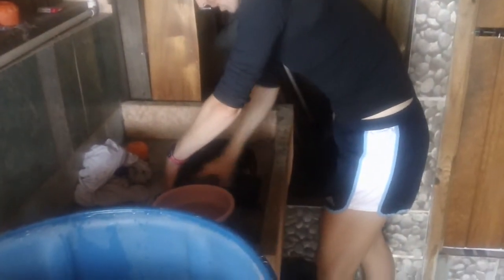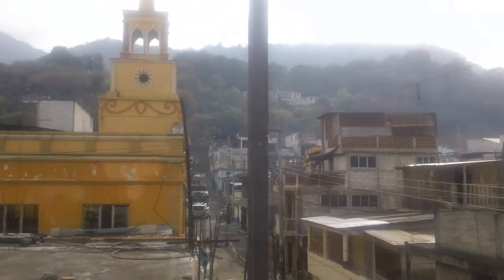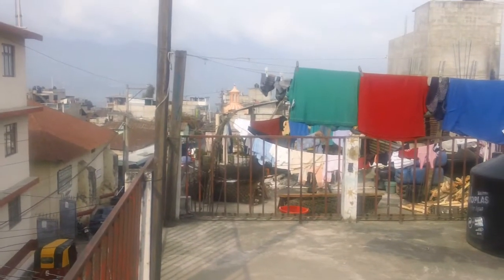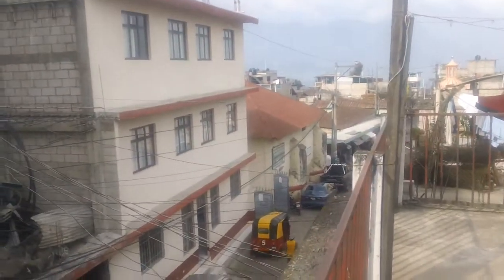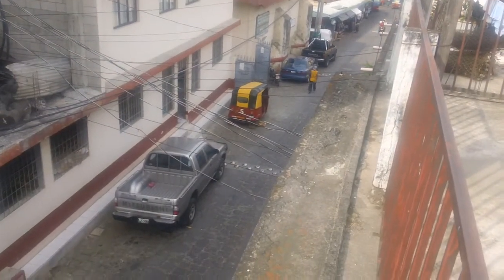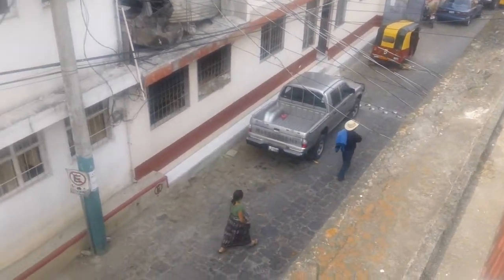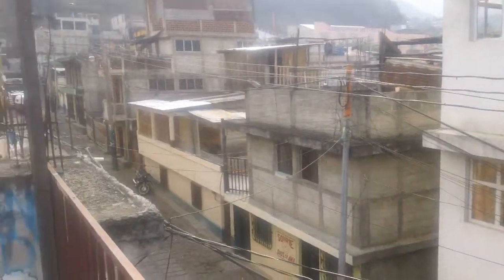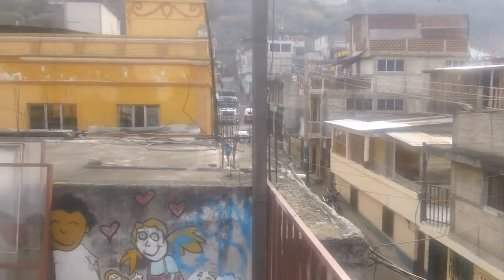Laundry and House Tour of the Roof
Our laundry room and roof at our home in San Pedro.